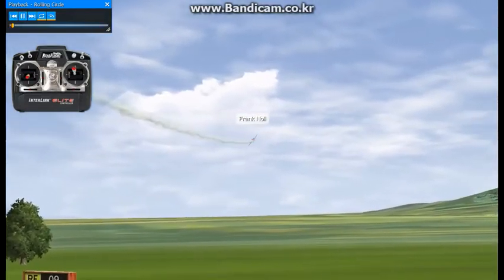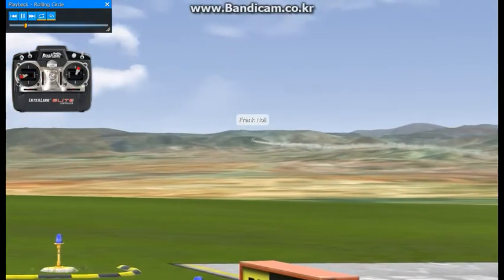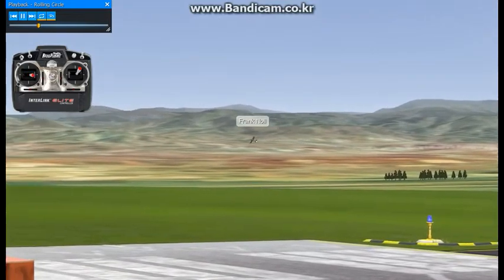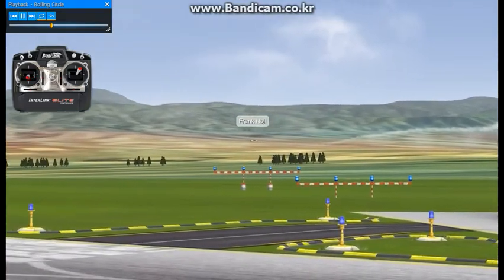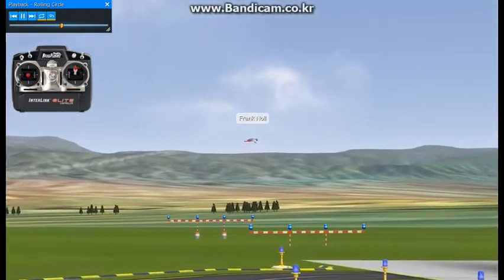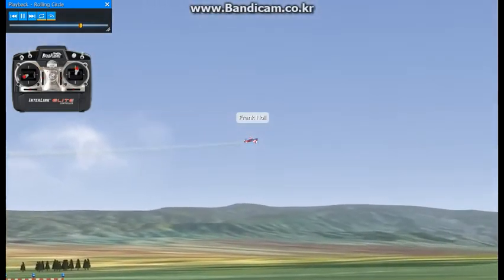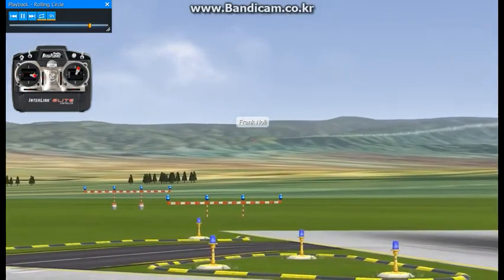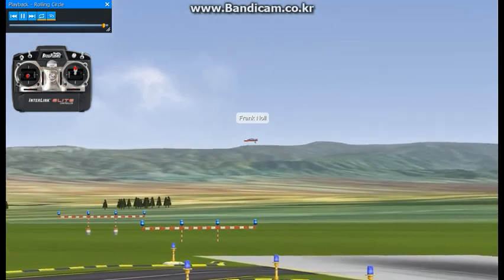012 ROLLING CIRCLE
It is important to maintain a constant altitude when performing a rolling circle.  To perform a rolling circle, the aileron stays at one extreme for the duration of the maneuver.  It is necessary to move the elevator up and down continuously to maintain the proper altitude.  During the rolls, add in the necessary rudder input to complete the circle.
롤링 서클을 수행할 때는 고도를 일정하게 유지하는 것이 중요합니다.  롤링 서클을 수행하기 위해, 에일러론은 기동 기간 동안 하나의 극단에서 머무릅니다.  적절한 고도를 유지하기 위해서는 엘리베이터를 지속적으로 위아래로 이동시켜야 합니다.  롤링 중에 필요한 방향타 입력을 추가하여 원을 완성합니다.